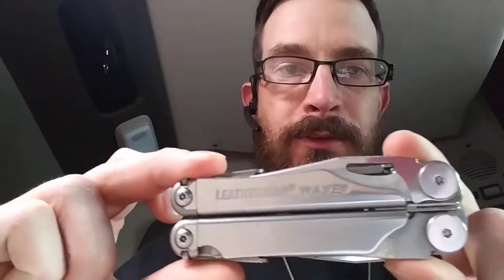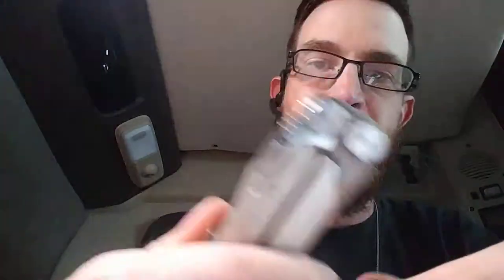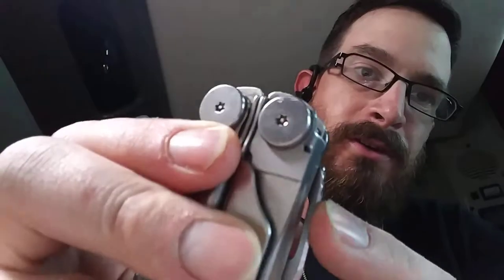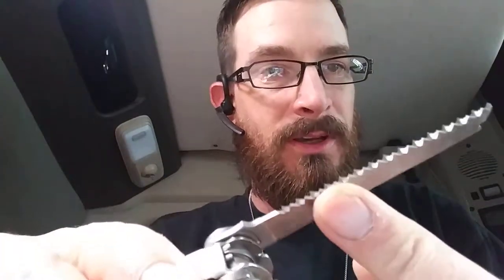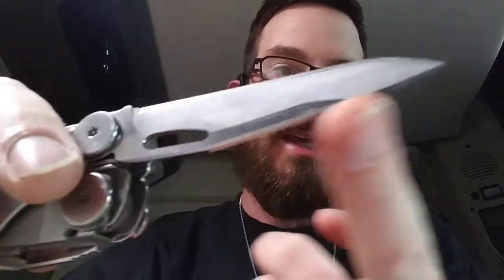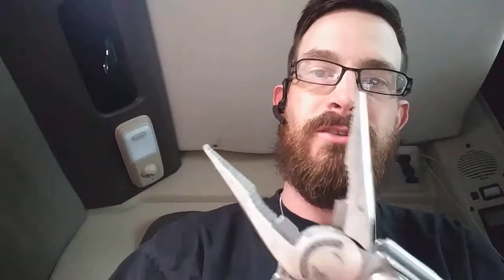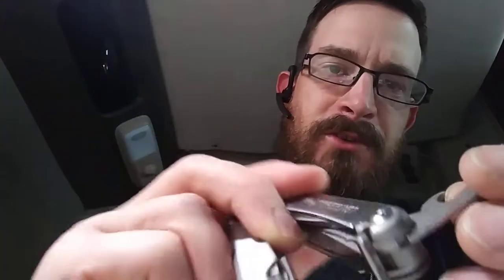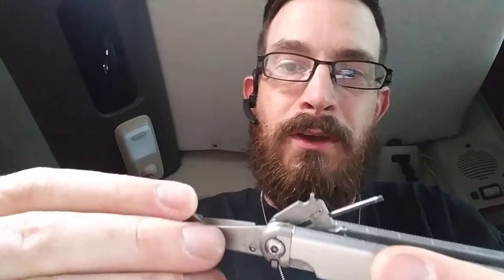EDC series: Leatherman Wave